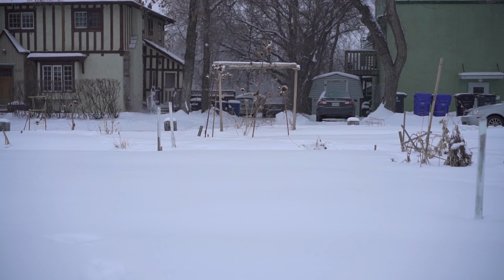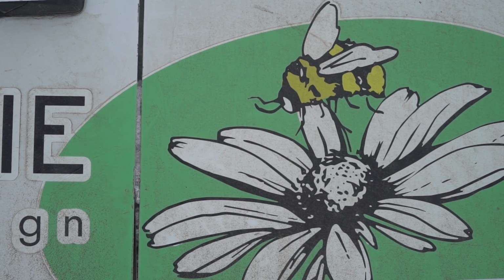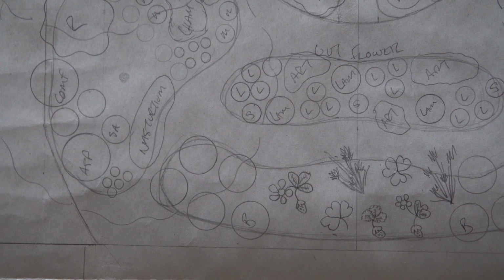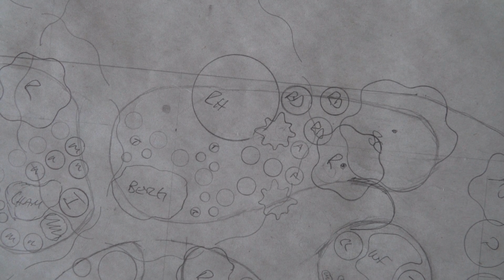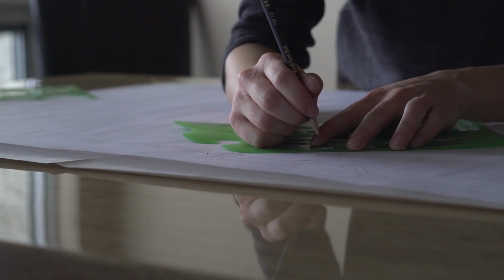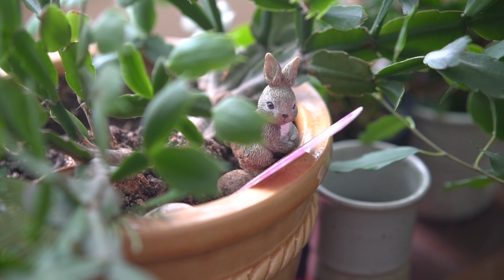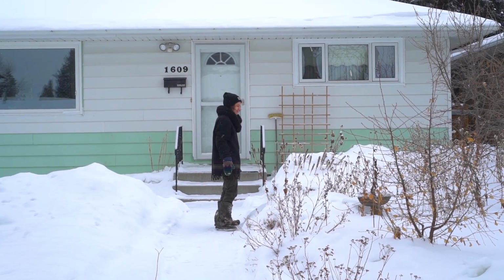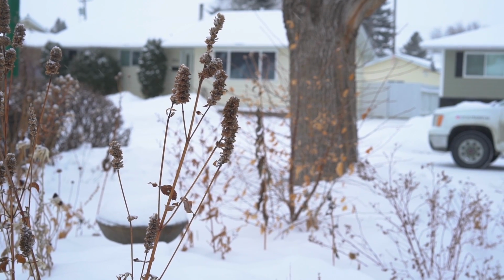Genevieve Jones: Local Prairie Horticulture & Design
Native plants, for landscape designer Genevieve Jones, are what make a garden space more beautiful. Her wild designs attract bees, butterflies, and people.

Videography for this episode is by Nick Gandolfo-Lucia.
Location: Saskatoon, Saskatchewan in Canada